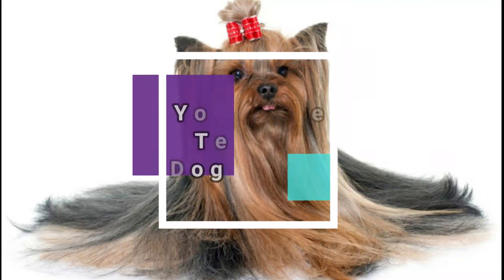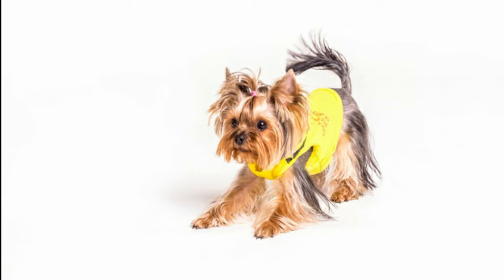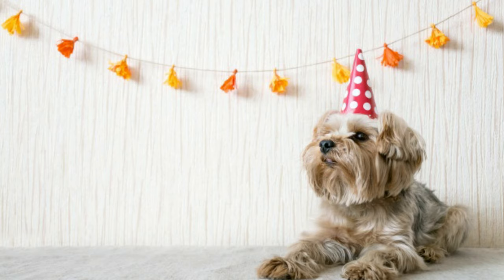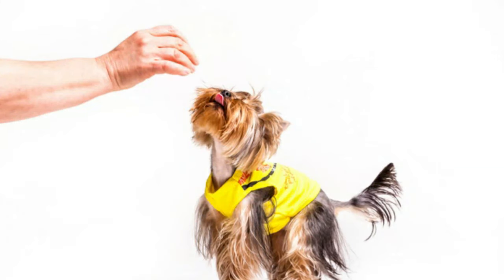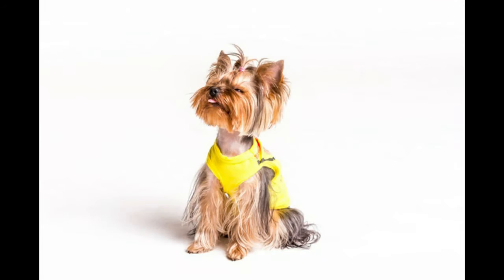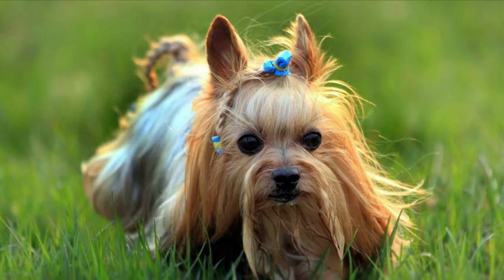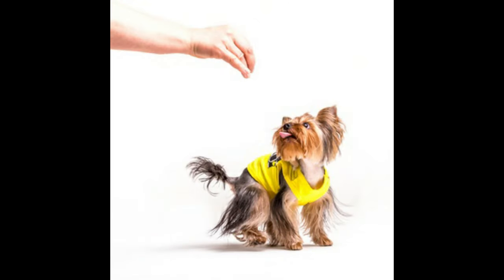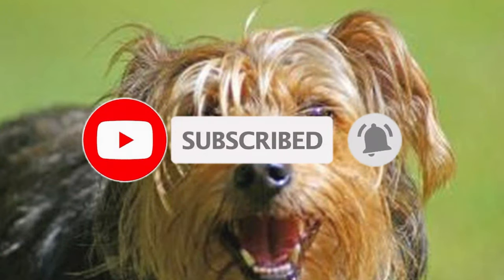Yorkshire Terrier Dog Breed | Courageous and Alert Dog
Hi, This video is all about Yorkshire Terrier Dog Breed
The breed for catching the terrible rats and mice that infested clothing mills and mine shafts.

You can watch here, If you missed other breed video